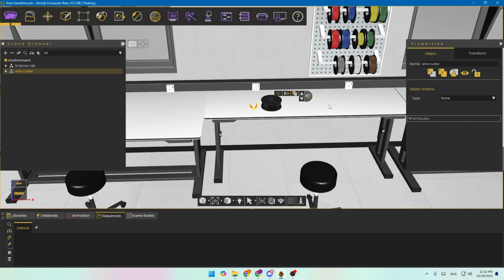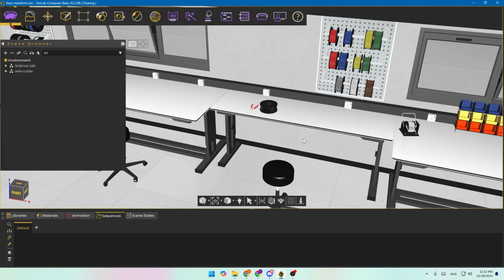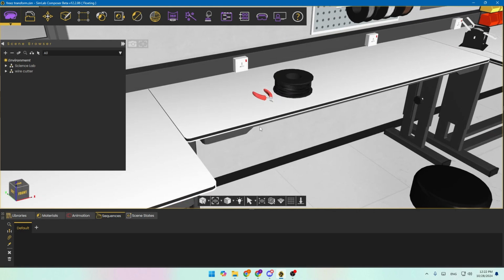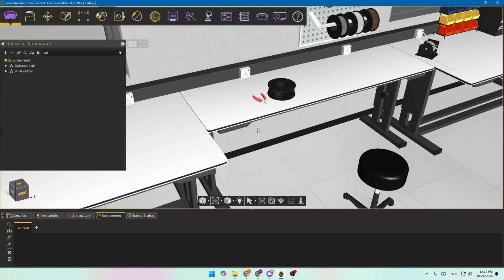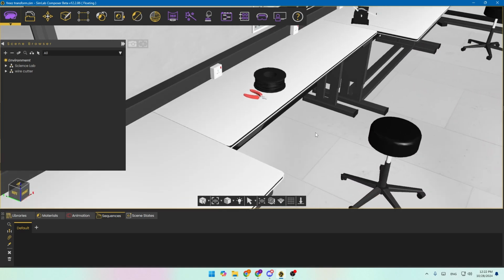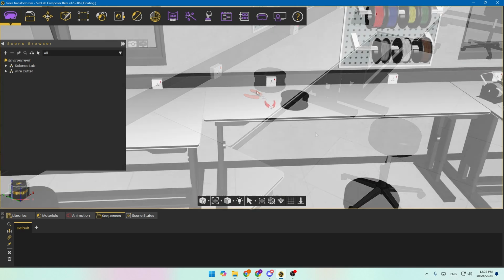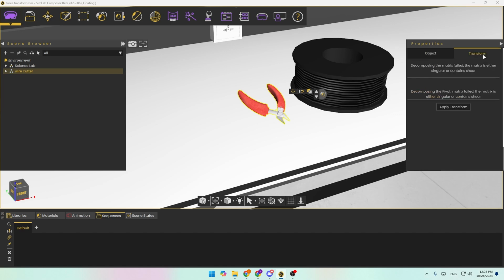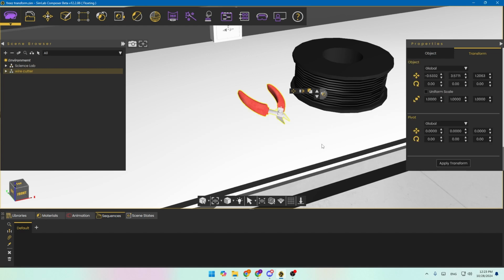Apply/Freeze Transform for better VR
Learn how to use the Apply Transform feature in SimLab Composer to reset all objects’ location, rotation, and scale values to zero while keeping the objects visually in the same position, rotation, and size.

This is especially useful when working with hierarchies of parent and child objects, where cumulative transformations can make numerical values complex. By applying this transform, you clean up object data, making it easier to animate, manipulate, or export objects without affecting their appearance in the scene.

How to reset object numerical values while maintaining visual placement
Using Apply Transform for complex hierarchies of parent and child objects
Why this is important for animation, VR interactions, and exporting
Best practices for keeping your VR scenes organized and predictable

🔗 Useful Links

📤 Share with colleagues working with 3D hierarchies, VR scenes, or interactive simulations